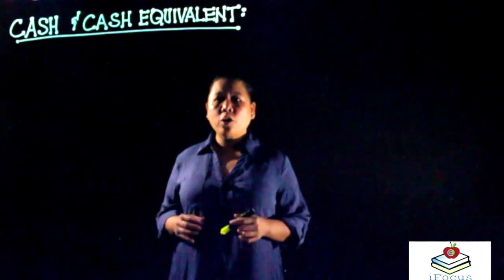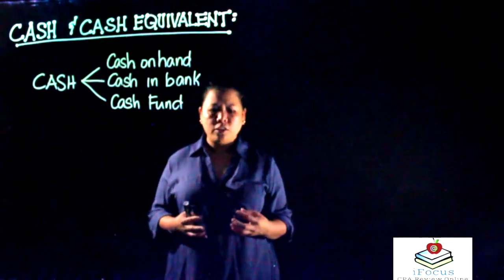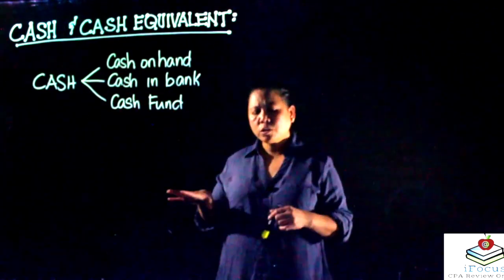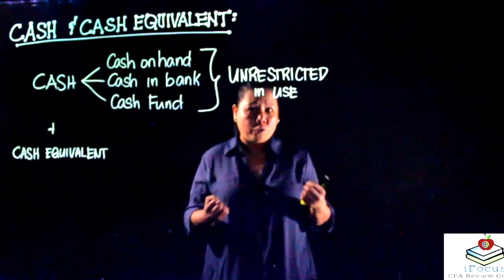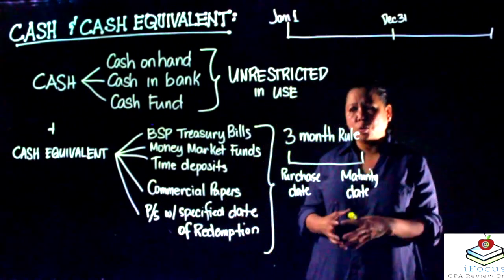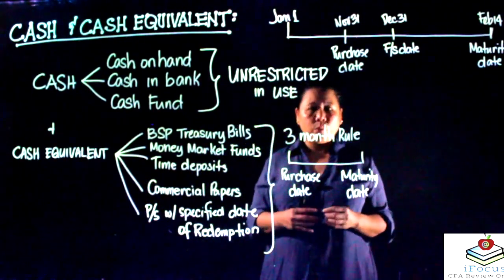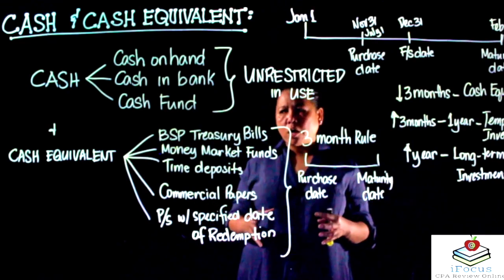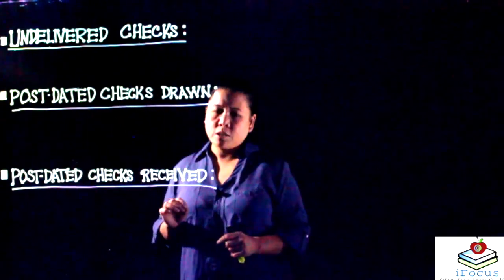Cash & Cash Equivalent (Revised)